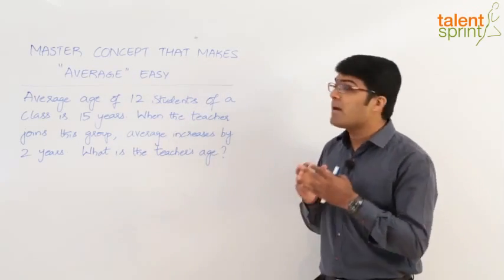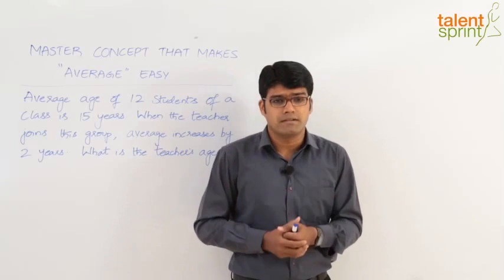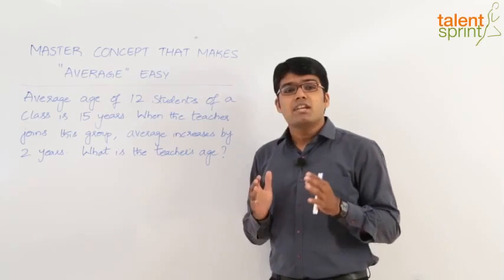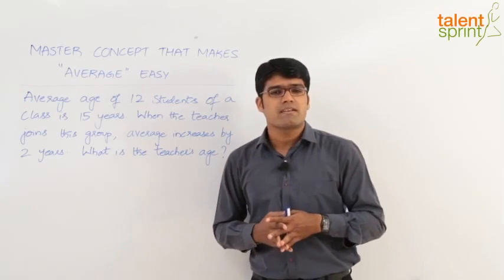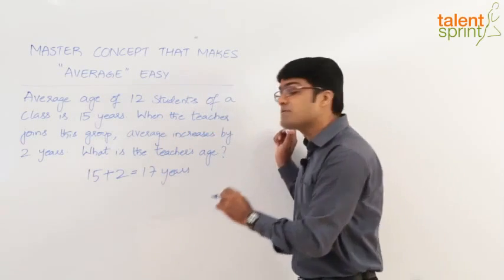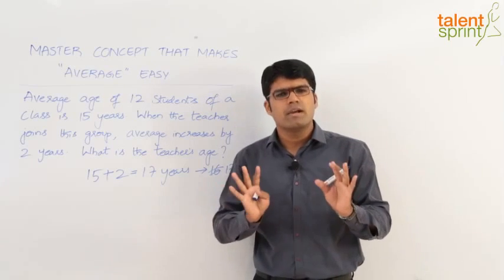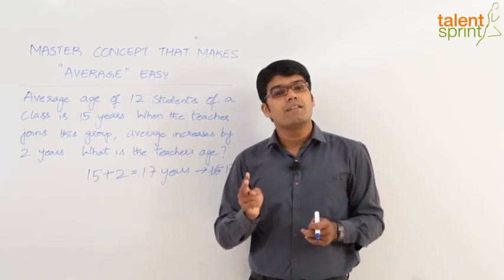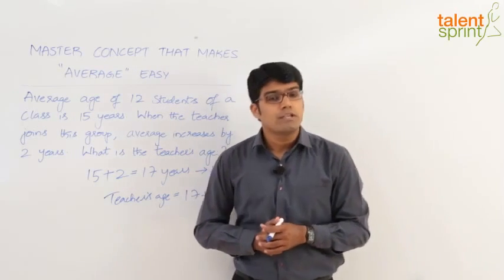Averages | Basic Model 4 - Average When a Member Is Excluded/Included From/into a Group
In this video you will see how averages shortcuts and tricks arre being used to solve average problems. Averages are quite commmon as these questions are spotted in schools, colleges, competitive exams and interviews. To save your time and solve more problems this video wil help you out. To solve them, one should understand the structure of such questions and tricks to apply.

Happy learning!